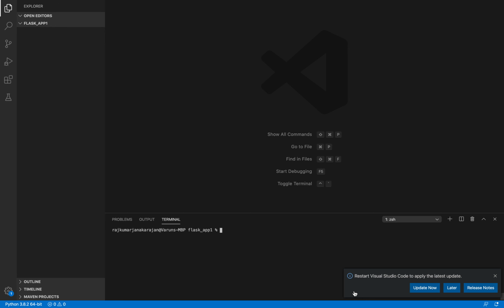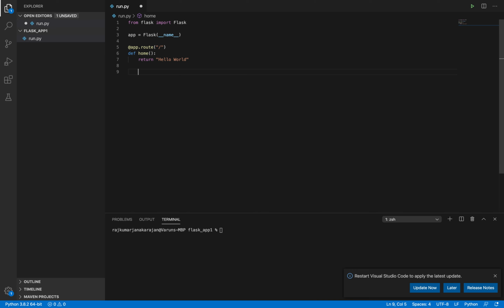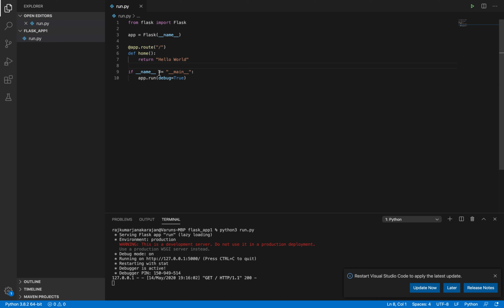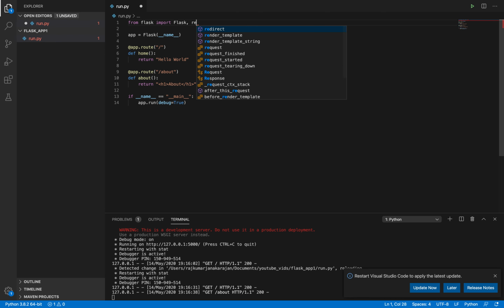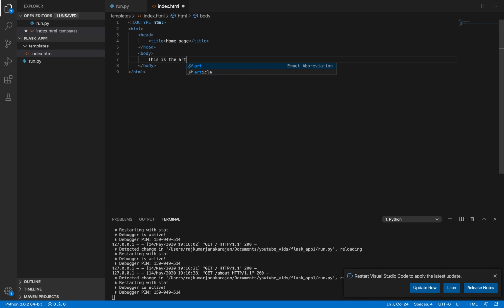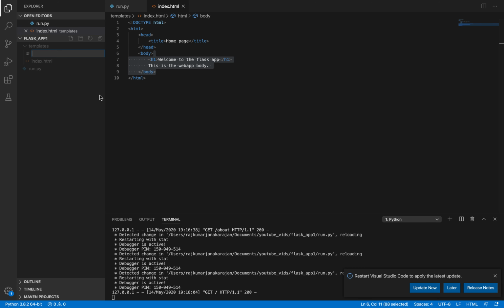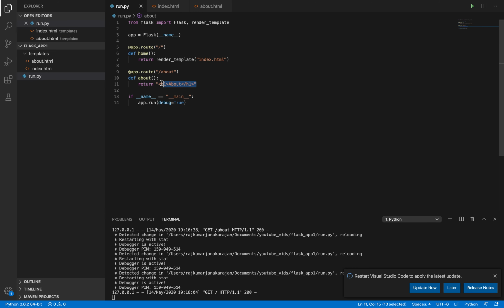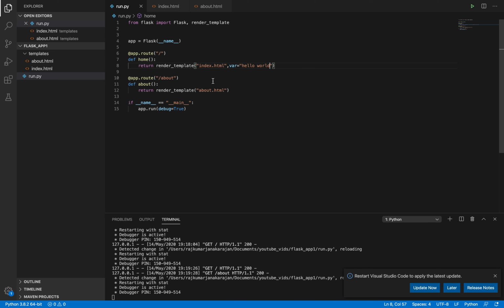Learn flask in six minutes | Tutorial for beginners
Hi, in this video I give you an intro to flask web development.
Flask is a python module that lets you create web apps in python.